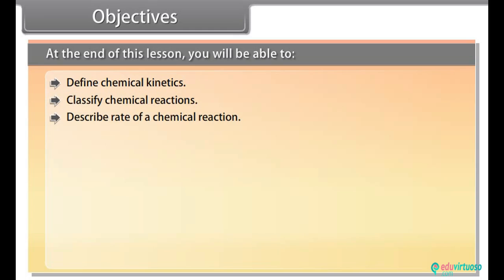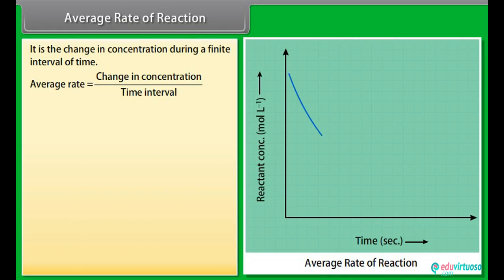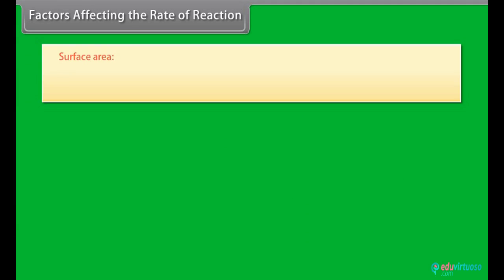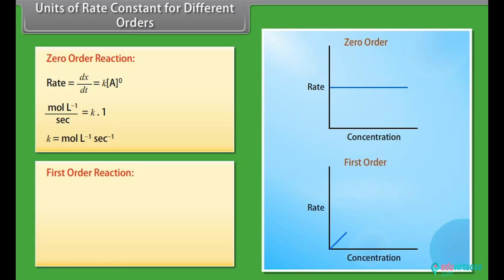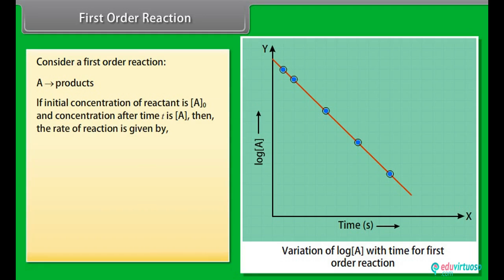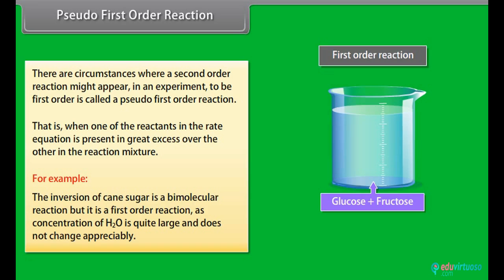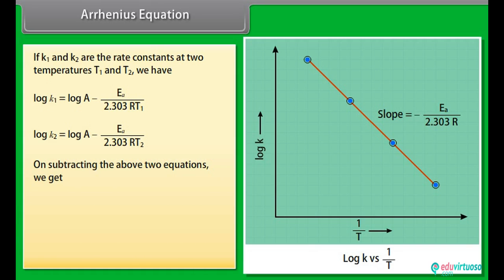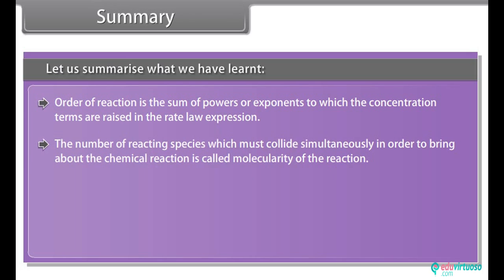Grade 12 | Chemistry | Chemical Kinetics | Free Tutorial | CBSE | ICSE | State Board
Welcome to our comprehensive tutorial on Class 12 Chemistry: Chemical Kinetics! 📚✨ In this video, we will dive deep into the fascinating world of chemical reactions and their rates. Whether you're preparing for your board exams or just want to understand the intricacies of chemical kinetics, this video is for you! 🔬🧪

What You Will Learn:
- Define chemical kinetics
- Classify different types of chemical reactions
- Describe the rate of a chemical reaction
- Calculate average and instantaneous reaction rates
- Identify factors affecting reaction rates
- Analyze the order of reactions
- Calculate molecularity and half-life of reactions
- Understand the effect of temperature and catalysts on reaction rates
- Derive the Arrhenius equation
- Explain collision theory

Key Topics Covered:
- Rate of Chemical Reactions
- Factors Affecting Reaction Rates
- Order and Molecularity of Reactions
- Half-Life of Reactions
- Arrhenius Equation and Collision Theory

For more free resources and in-depth tutorials, 🌐📖 Our platform offers a wealth of learning materials to help you excel in your studies. Don't miss out on these valuable resources!